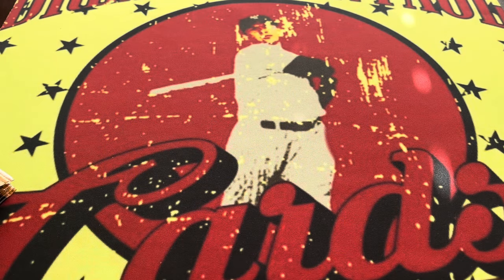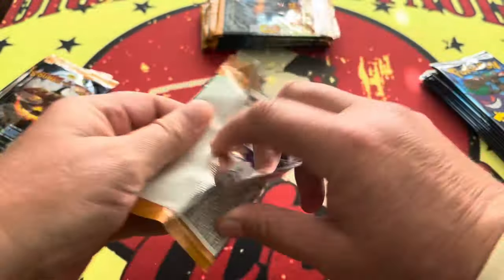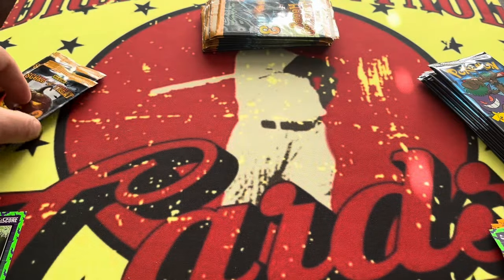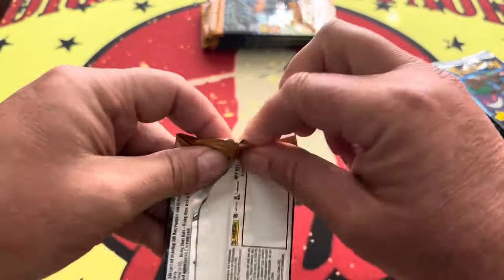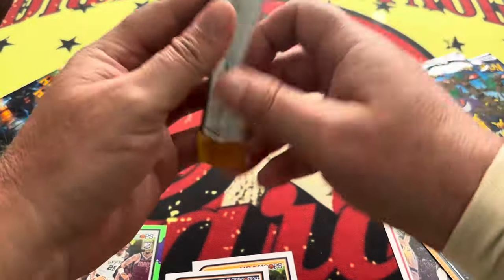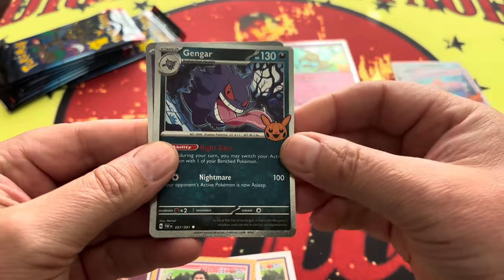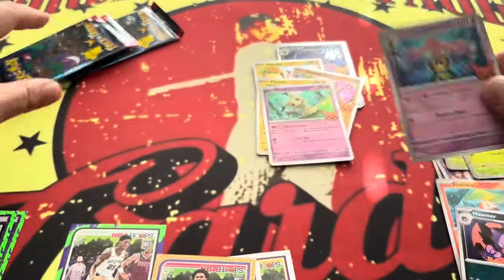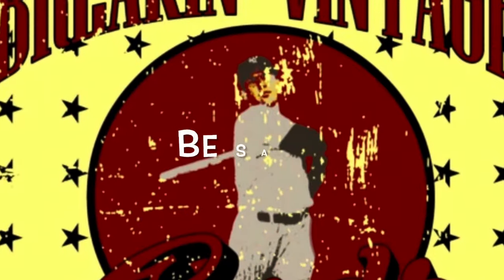THE Treats NO Tricks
10 x 3 for 30 packs of Halloween fun! 2024 Panini Score Football, NBA Hoops Basketball, and Pokemon Hallows Eve specialty packs to open and treat yourself to something different of this festive night. Yes these have been opened on YouTube by the bigtimers, but here at BVC we feel like you should get a chance to enjoy the holiday cards on their holiday!